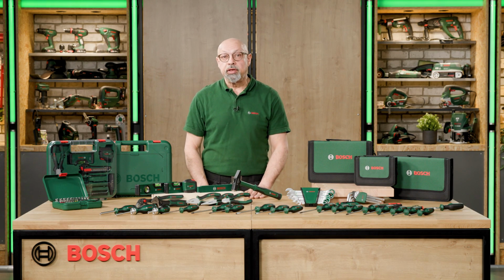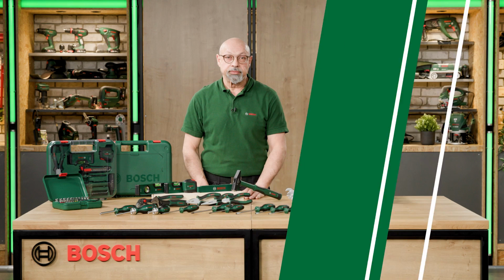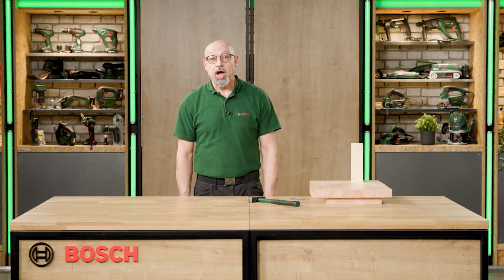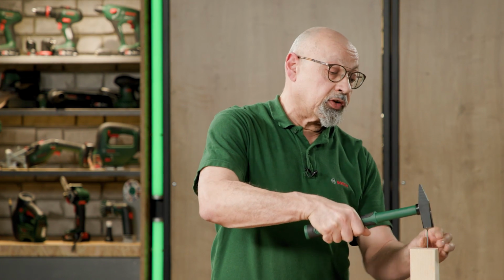Bosch Hammer – Powerful, low-vibration & ergonomic | Explained by experts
In this video, product expert Dino presents the Bosch hammer – part of our high-quality hand tool range for strong yet comfortable work around the home.

With a fibreglass-reinforced handle, carbon steel head and ergonomic soft grip, this hammer delivers precise, low-vibration strikes and sits comfortably in the hand. Perfect for driving nails and a must-have for any DIY toolkit.